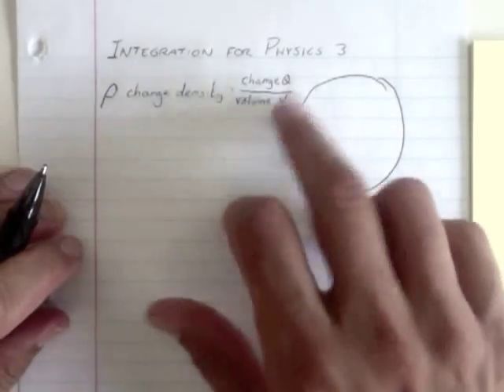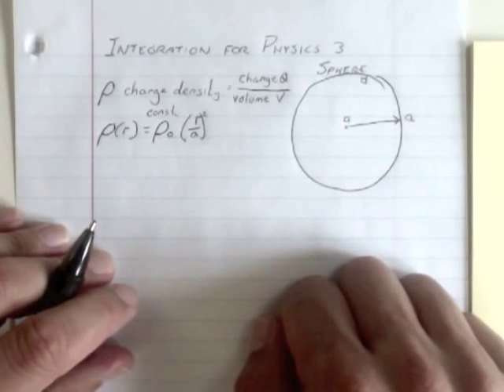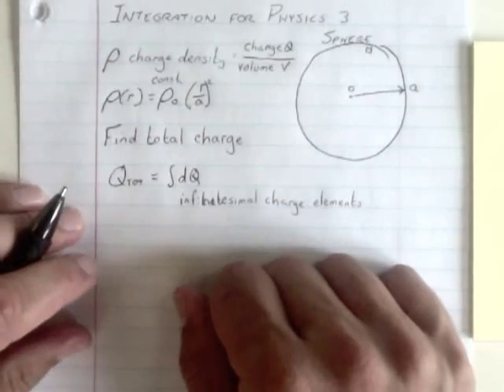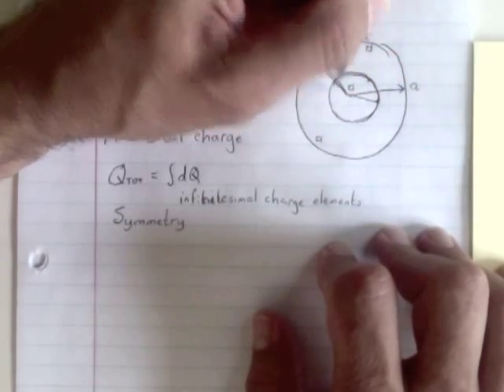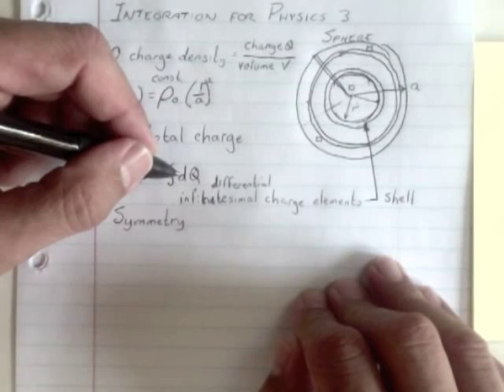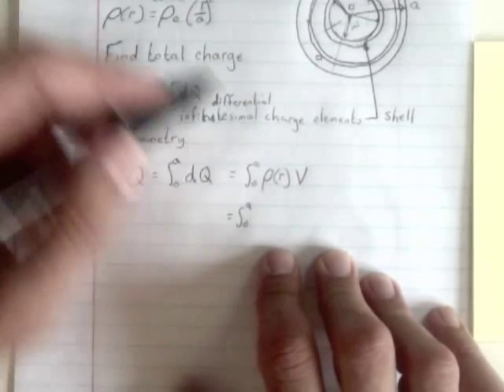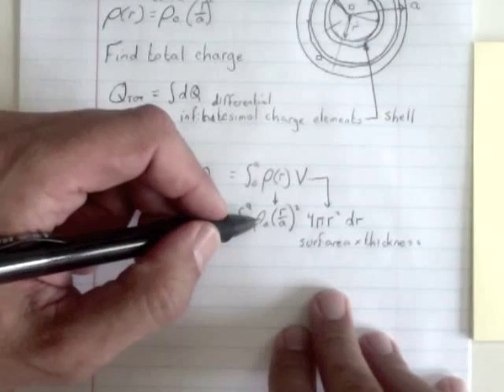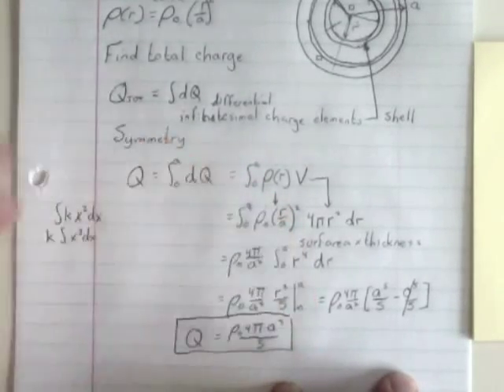Integration for Physics 3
Using integration to find total charge on a sphere with non-uniform charge distribution.